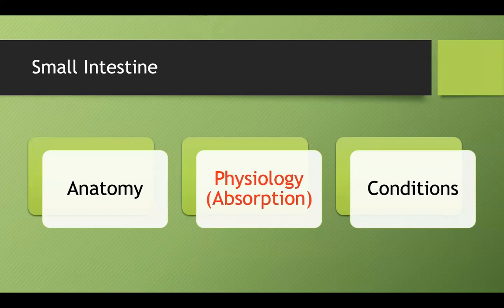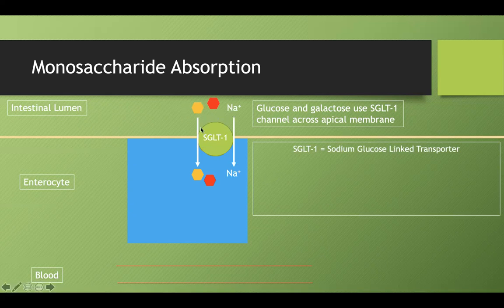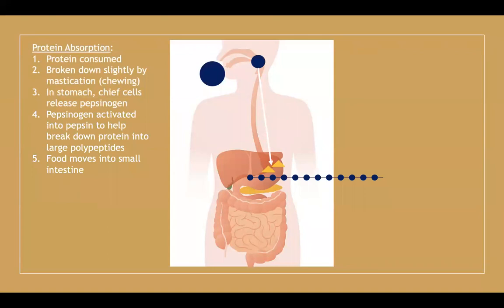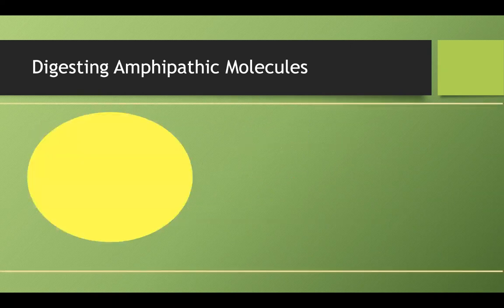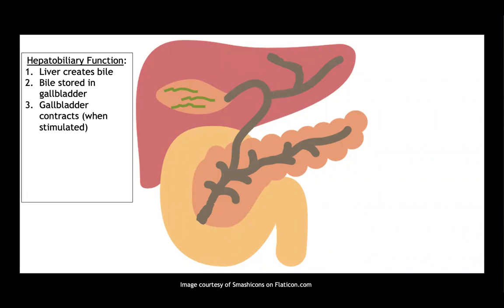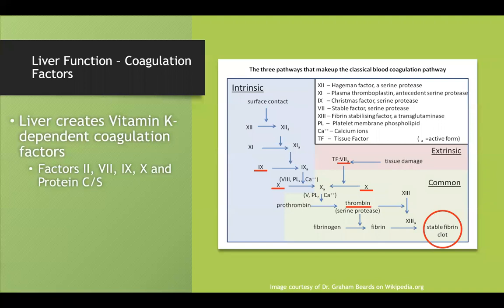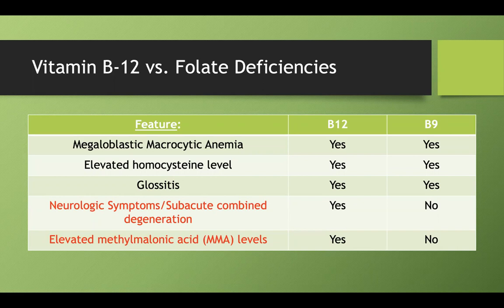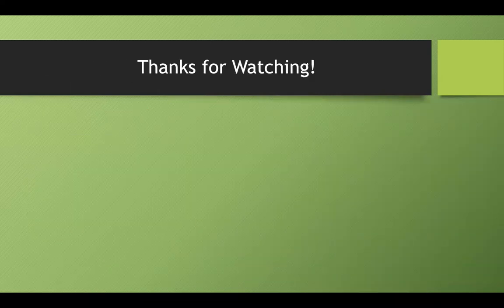Small Intestine Physiology (Absorption)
This video discusses how the body absorbs carbohydrates, proteins, lipids, vitamins, and iron.

Errata:

Timestamps:
0:00 Carbohydrate Absorption Overview
2:54 Disaccharidases
3:58 Monosaccharide Absorption
7:11 D-Xylose Absorption Test
9:25 Protein Absorption
12:17 Lipid Absorption
19:21 Bile Secretion/Reabsorption
22:32 Fat Soluble Vitamin Absorption/Deficiency
25:32 Folate and Vitamin B12 Absorption
30:16 Iron Absorption